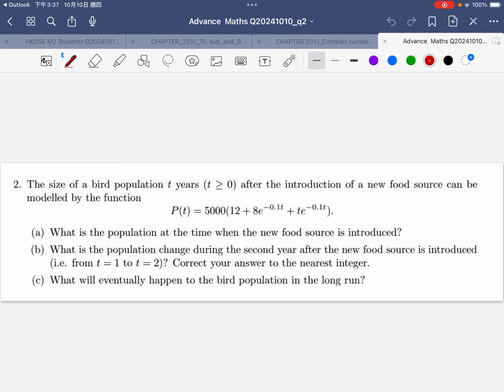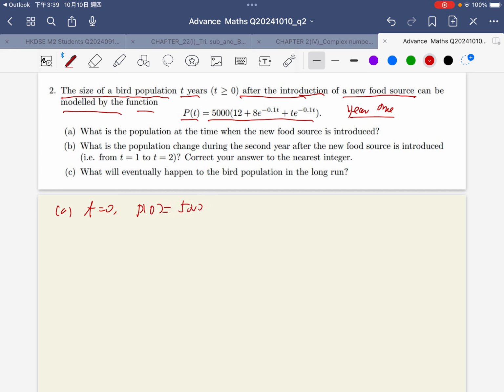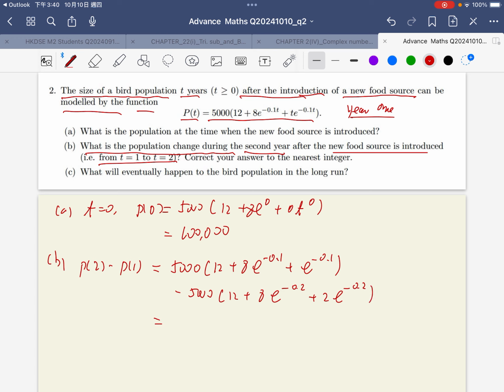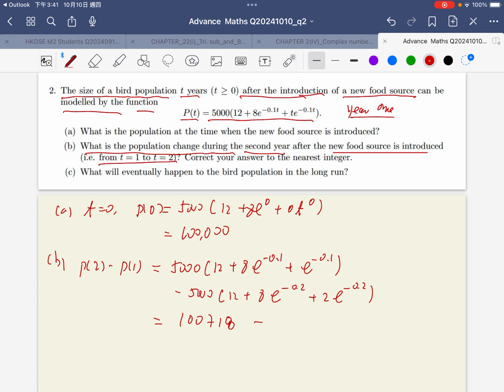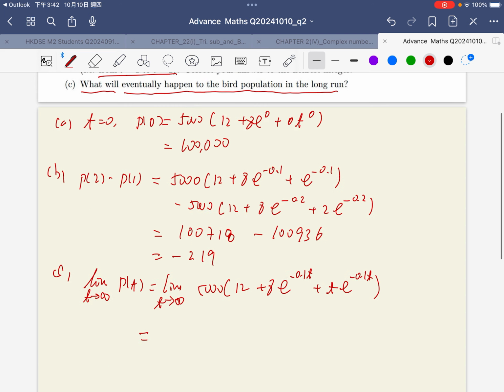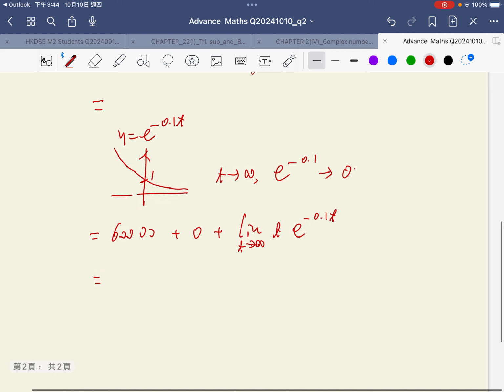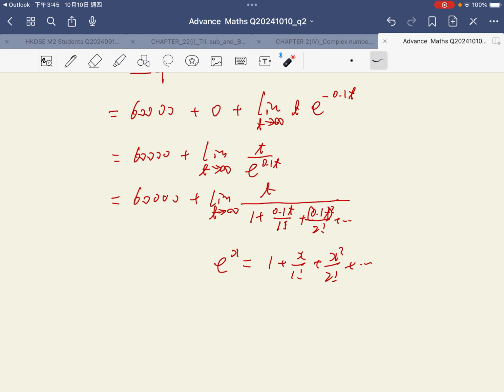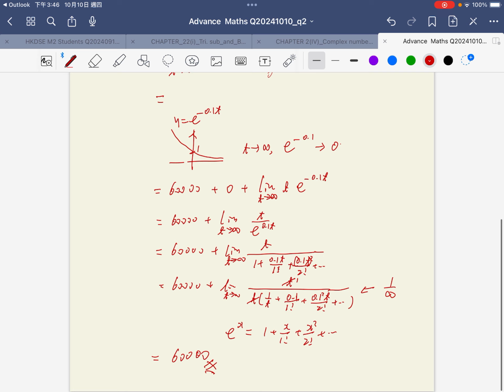[[Year One 問數]]Advance Maths Q20241010|| q2|| Limit|| Application of Limit|| HKDSE M1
/ eruditioneducation

drkliu_math